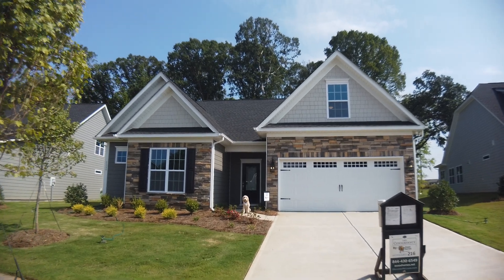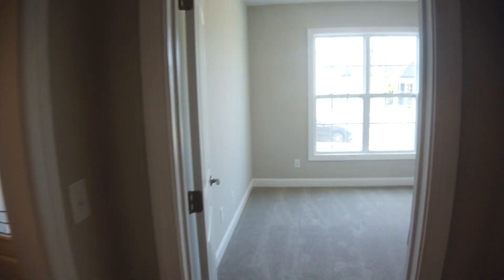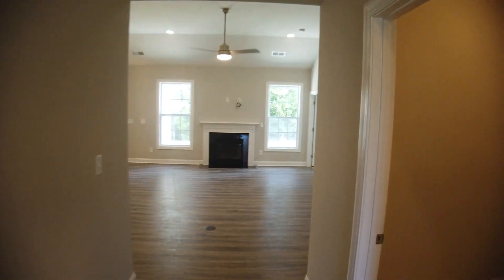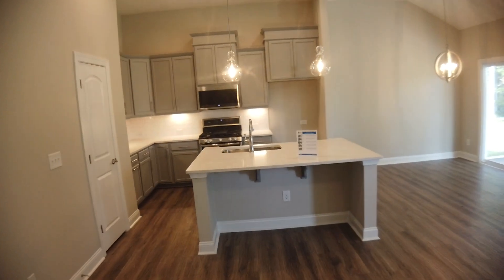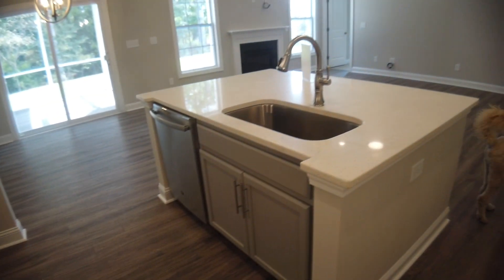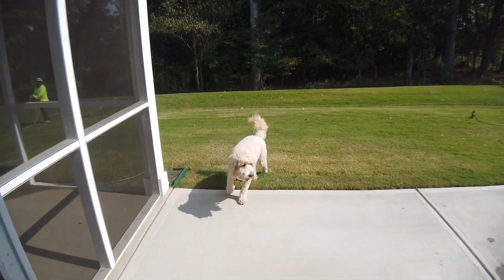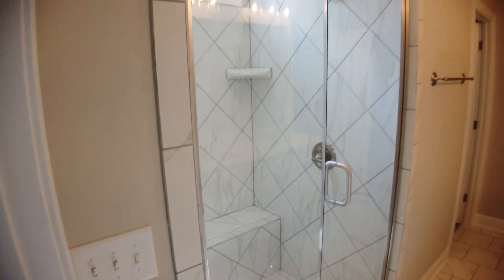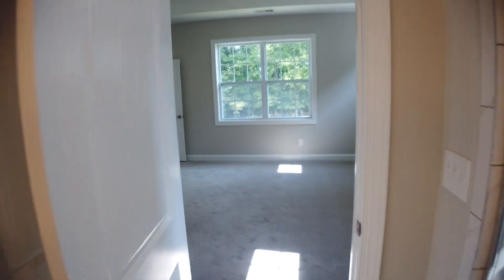Essex Homes' WENDOVER [Ranch Home in McLean Conservancy and Heritage]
Belmont NC Homes for Sale - Current Listings Updated Daily

to Search for Charlotte area homes for sale. Essex Homes knows how to build a great ranch home, and their WENDOVER 1.5-story home is my focus today in this Roger Holloway YouTube video tour. By the way, this home on a beautiful wooded lot is available for sale now in The Conservancy at McLean, Belmont NC and is priced reasonably. And if you haven't yet discovered Essex Homes and MI Homes's one-level and 1.5-story homes, you're in for a treat. The Conservancy at McLean is in Belmont NC, a great small town near Charlotte. As part of the amazing Lake Wylie development called McLean, this subdivision feels like an Active Adult ranch home neighborhood yet is not a 55+ age-restricted community. Ranch homes for sale in Charlotte NC make this the ideal relocation destination. Moving to Charlotte? There are great ranch homes for sale for those who are retiring and relocating here, like this WENDOVER plan. But, as you consider whether to buy in a 55+ Active Adult community or just a subdivision with all ranch homes for sale in Charlotte NC (like this one - The Conservancy at McLean, Belmont NC), I'd love to be your Buyer's Agent, and if I'm helping you with my exclusive Roger Holloway YouTube real estate video tours,

McLean Conservancy in Belmont NC? Yes, and there are homes available for sale now, like this WENDOVER plan on Mayapple Way, Belmont NC 28012. Another one of the great Essex Homes ranch homes for sale is a 2,700+ square foot CAMERON 1.5 story home for sale in the $375,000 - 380,000 range. There's also a WINSTON Essex Home on Conservancy Drive now (Belmont NC 28012) in the same price range. Type WINSTON in my YouTube channel Search bar for a tour, on my list of ranch style homes for sale in the Charlotte NC area "Favorites". Relocation can be a challenge, but I make relocating to Charlotte easy, so Call or Text if you're moving to the Carolinas and let me help you!

is the real estate search engine from top Charlotte NC REALTOR® Roger Holloway, filled with nearly two thousand YouTube videos of new construction homes & neighborhoods in the Charlotte, North Carolina & Fort Mill, South Carolina metro real estate market.  Plus, you can view exclusive top Charlotte REALTOR® reviews and community tours of 55+ Active Adult neighborhoods like Imagery on Mountain Island Lake from Lennar, Kolter Homes' Cresswind Charlotte, Trilogy Lake Norman from Shea Homes, Del Webb Carolina Orchards, Treetops by Lennar, Essex Homes' The Villas at Covington, and Heritage from Eastwood Homes and Essex. You'll also see broker's video tours and current listings of Charlotte area new construction homes for sale in luxury neighborhoods. I'd love to be your Buyer's Agent REALTOR® (Roger Holloway of ProStead Realty).